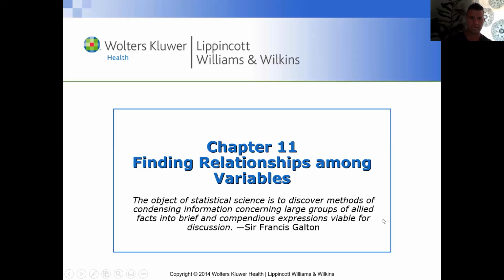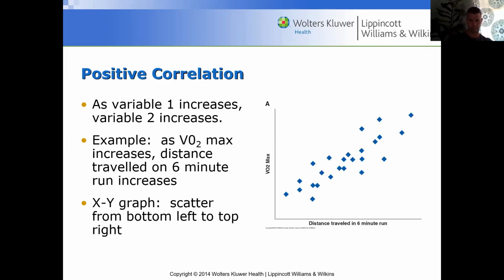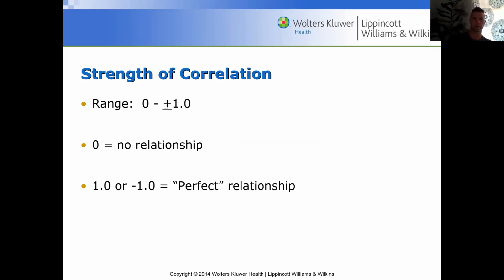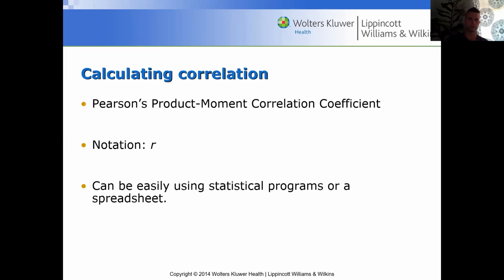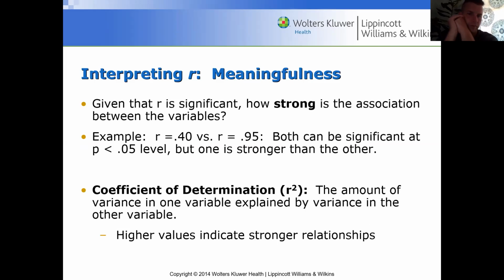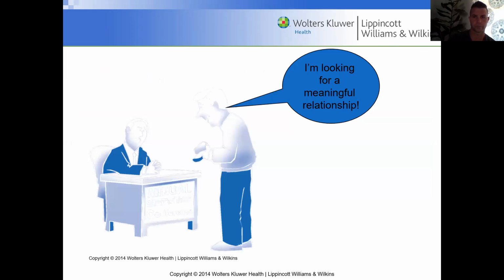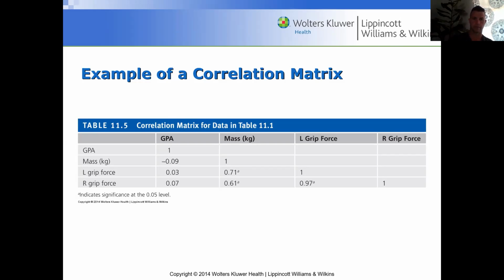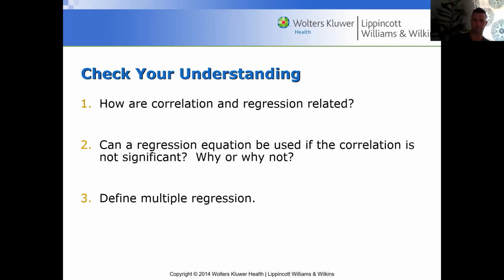Ch 11 Research Methods for Exercise Science